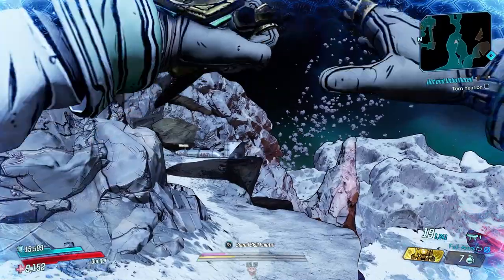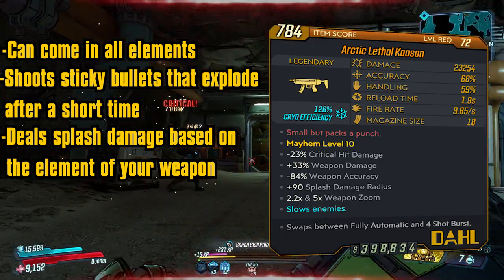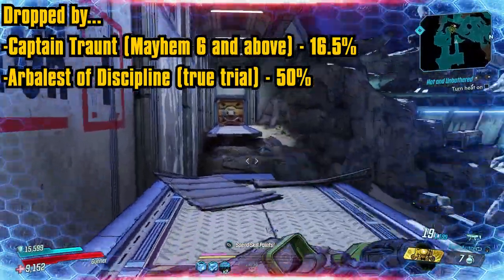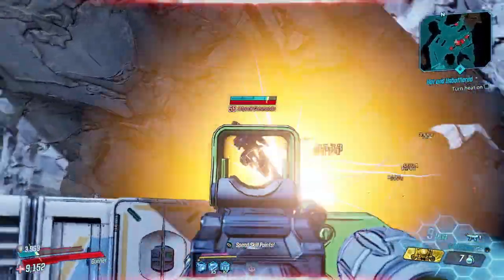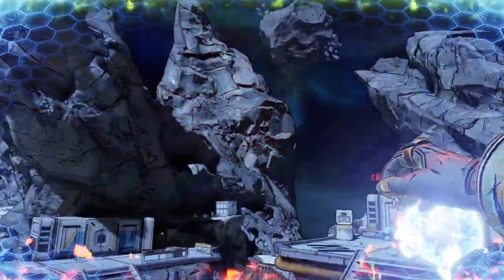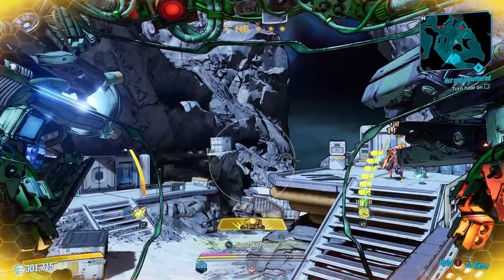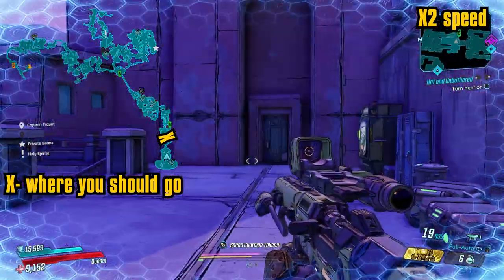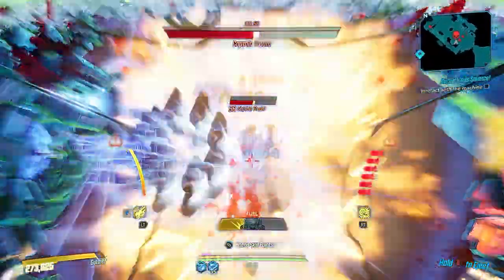Easy kaoson farming guide!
Good evening! Today I have got another borderlands 3 2022 guide, today I will be covering how to get the Kaoson.